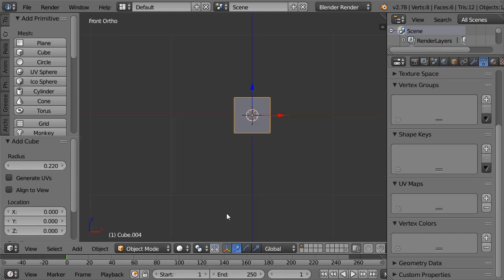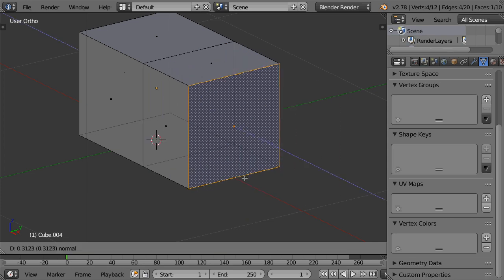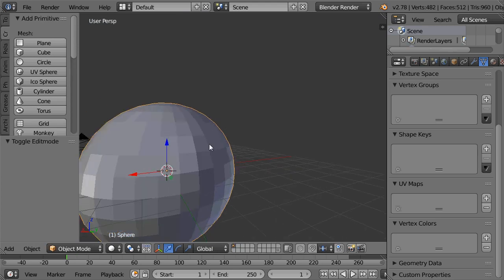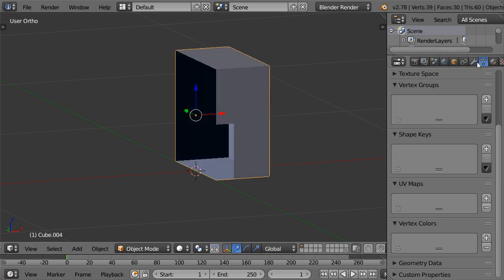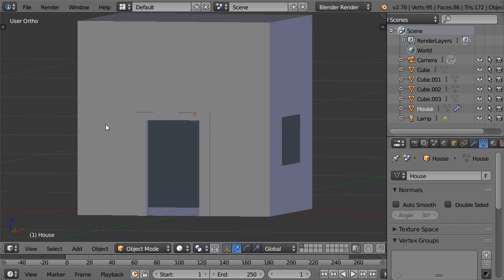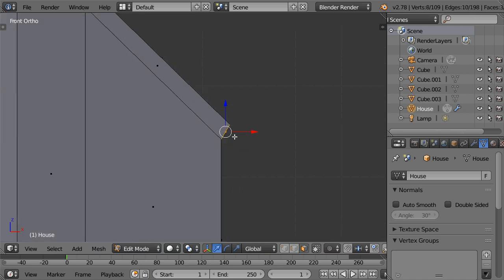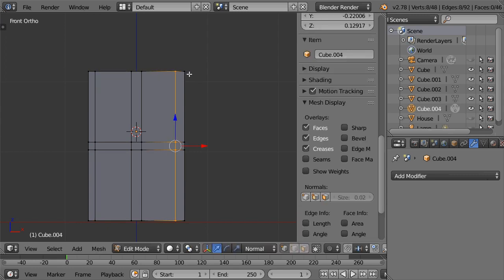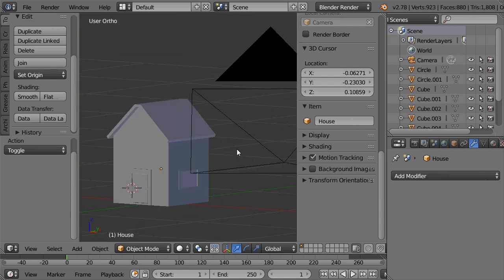Blender series video 002 Vertices, faces and edges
in this video i´ll teach you how to manipulate the mesh in vertex mode. You ll learn how to select, move and rotate vertices, edges and faces,  you´ll also learn how to extrude, add edge loops and add a mirror modifire to do half the work.